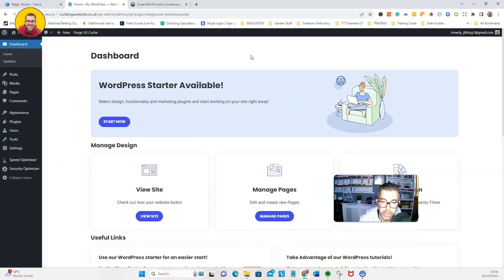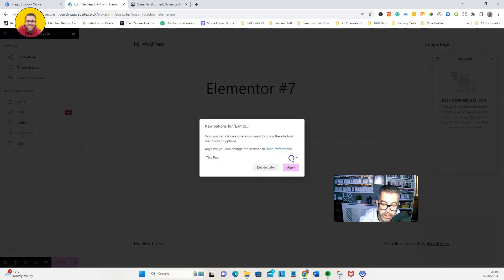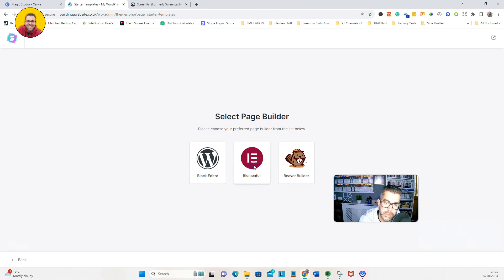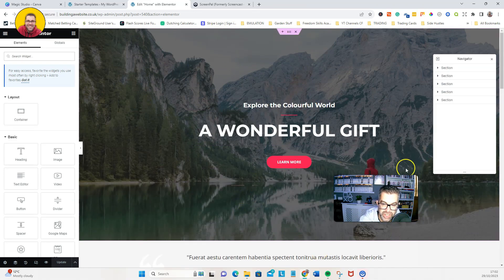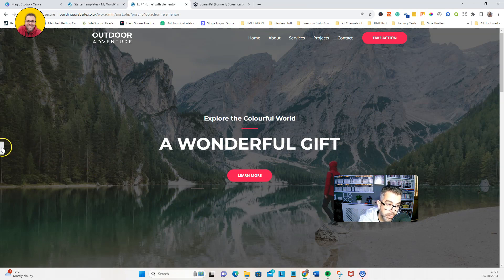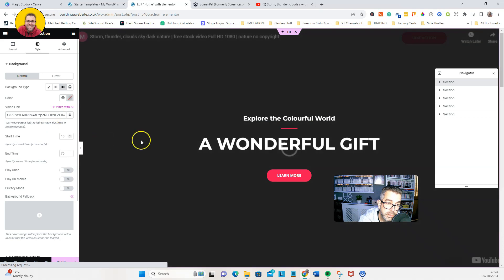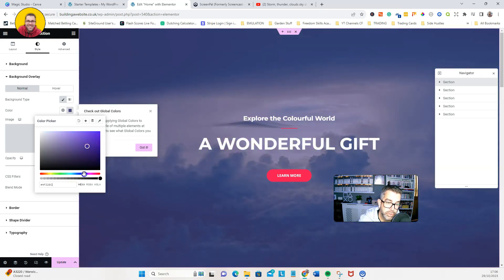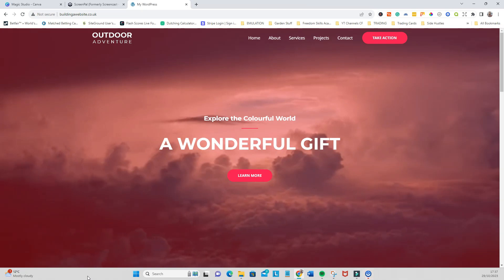How To Make a Video Background Hero Section On Your Website In WordPress With Elementor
In this video, I will show you how to make a video background using WordPress and Elementor. We will also be using the Astra theme but pretty much any theme is ok for this method.

This channel is aimed at anyone who wants to earn a little extra on the side. I specialize in side hustles and my goal is to share that with you helping as many along the way!